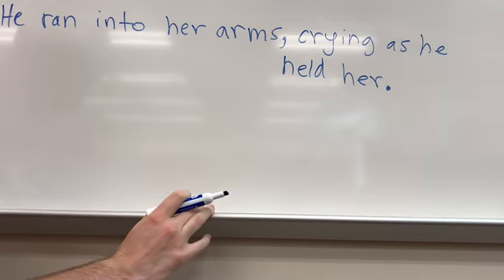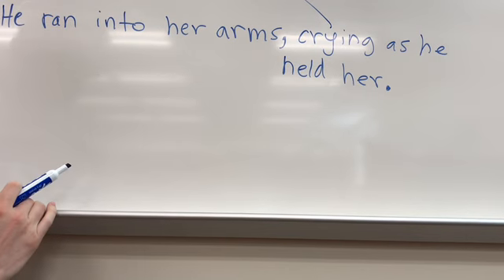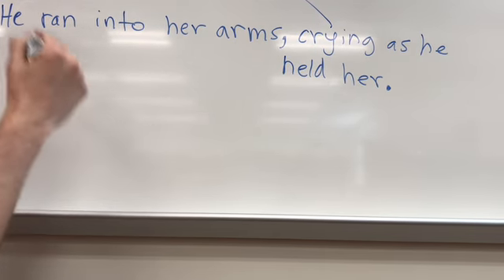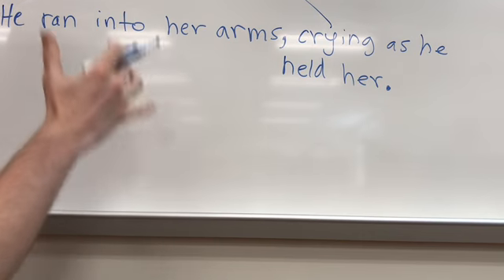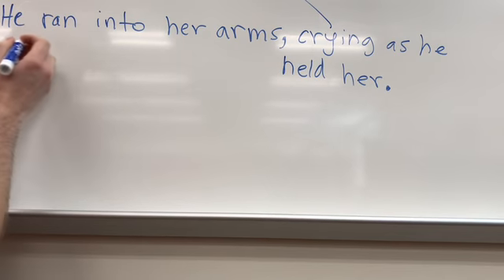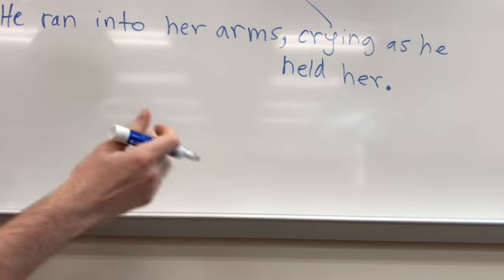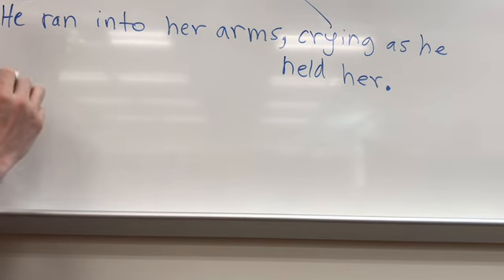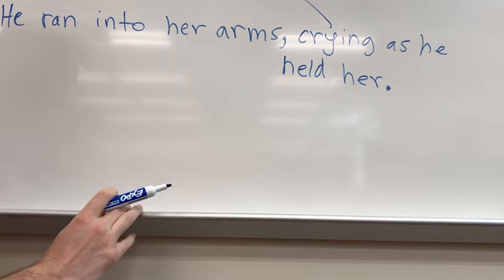Syntax Explained | English Grammar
What is syntax? This video will give you a brief explanation of what syntax is in terms of the English language as well as some examples of how to apply the concept of syntax in your writing.